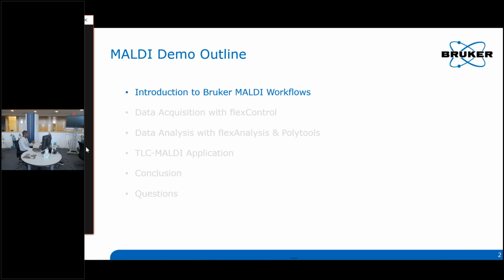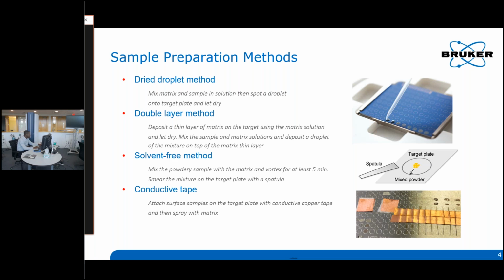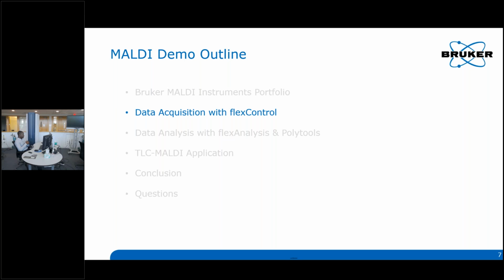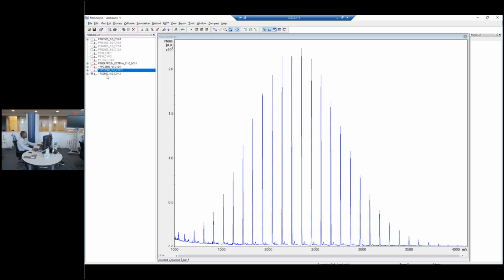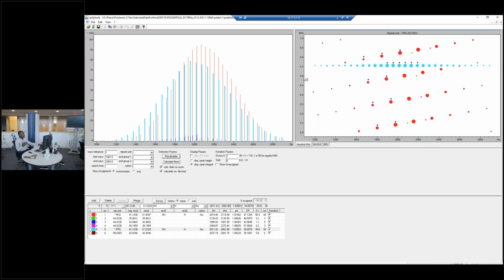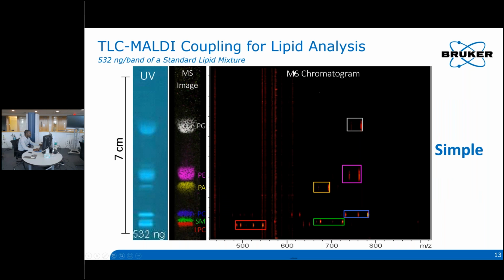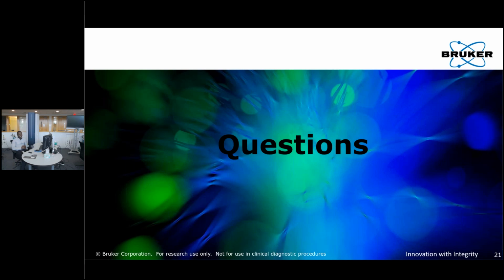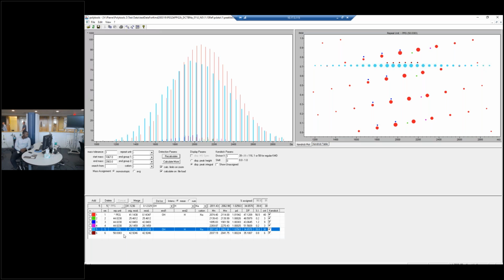Virtual Demo of MALDI MS Workflows Polymers June 3 2021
Watch this virtual live demo from the Bruker lab to see the MALDI MS polymer analysis workflows from beginning to end.  We will showcase several different Bruker MALDI instruments featuring advanced new technologies, run polymer samples live, and demonstrate the latest software solutions for automated data acquisition, visualization, and interpretation.  MALDI MS is the most versatile and comprehensive method of polymer analysis that can replace or augment multiple other techniques. Register for this live virtual event and see for yourself what MALDI MS can do for your application.

What to expect:
•   Live presentation of MALDI MS instruments from Bruker's lab
•   Live demo of the MALDI MS polymer analysis workflows:
        - How to operate the instrument and analyze different sample types
        - How to collect the data fast and automate processing and interpretation
        - How to spend less time on polymer analysis and get higher quality results

Who should watch:
•    Material scientists and chemists
•    Polymer testing, R&D and QA/QC professionals
•    Lab managers